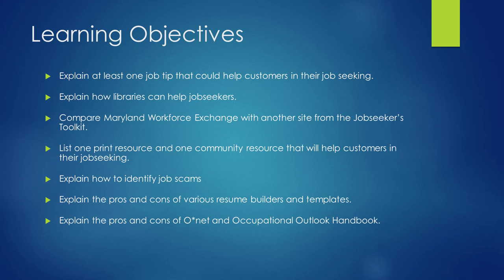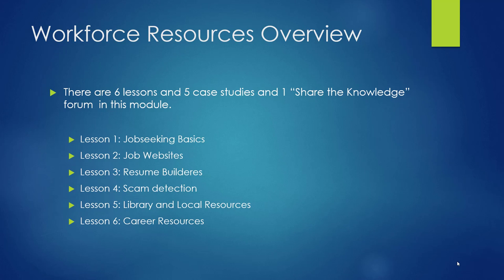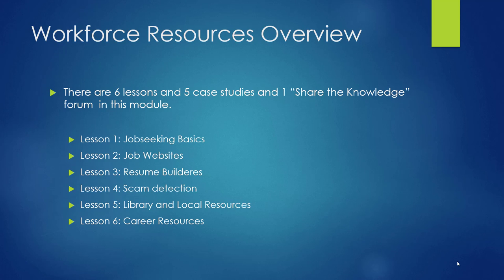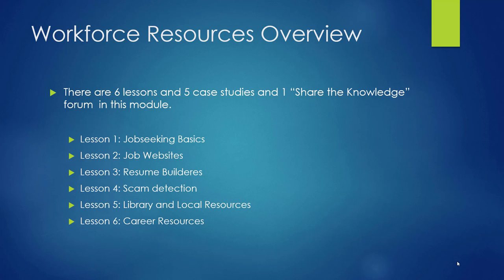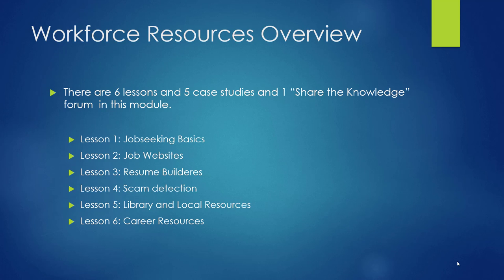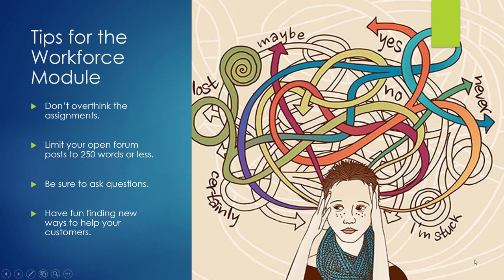LGO Workforce 2